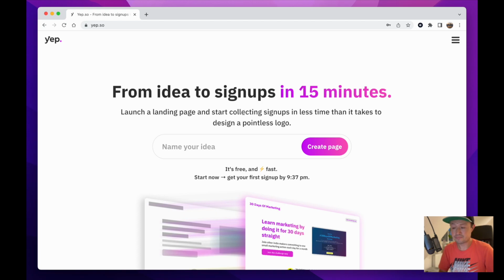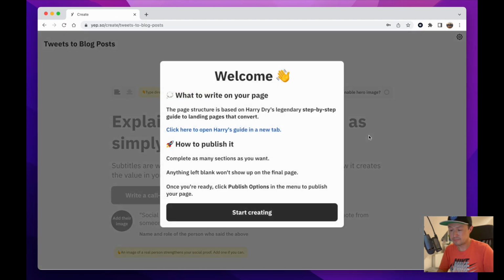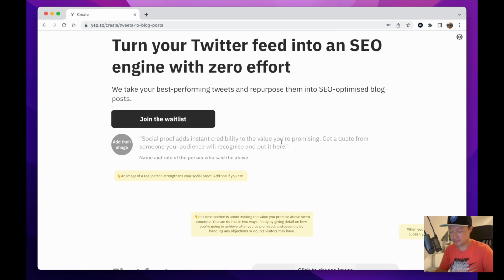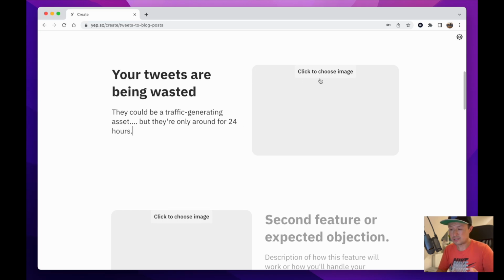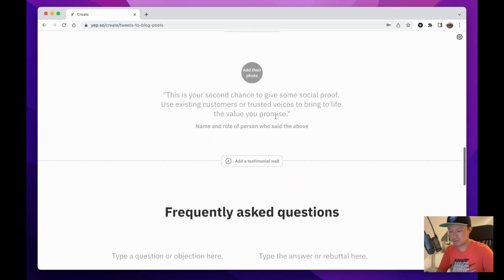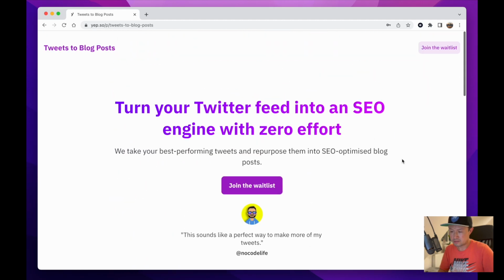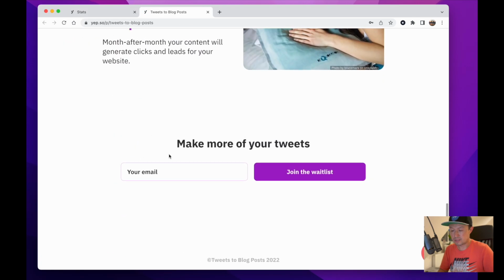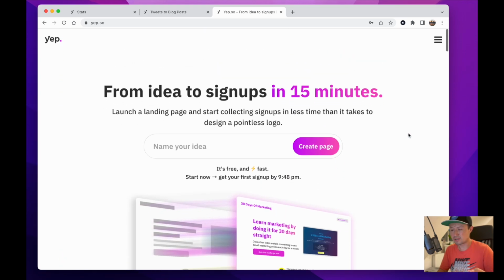How to launch and test your startup idea in less than 10 minutes with Yep.so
In this video I’ll show you my process for rapidly testing new startup ideas with real potential customers.

I use the landing page builder Yep.so to quickly create a compelling landing page.

It’s a super fast and simple builder that minimises design decisions and guides you through what to write at each step.

In this video it takes me 5 minutes from start to finish to get the landing page done!

After that my job is to share it with my target audience and start collecting signups and feedback on the idea.